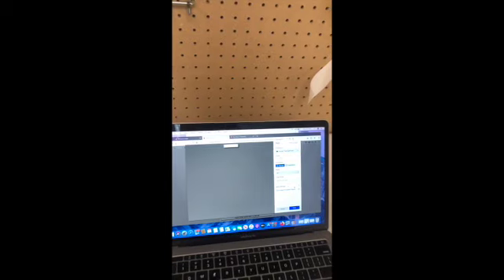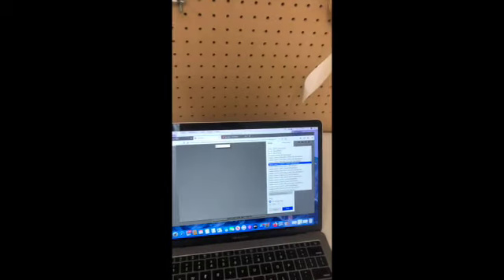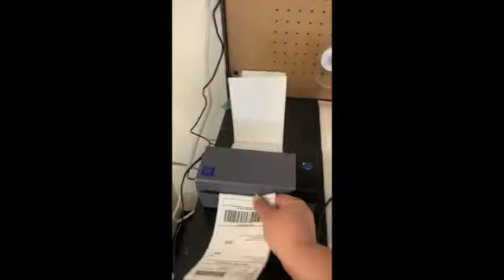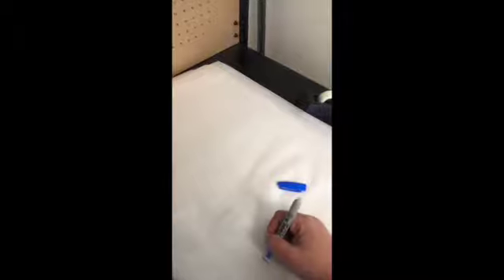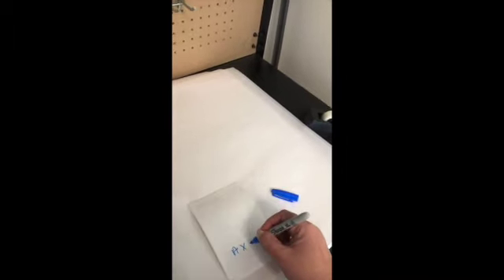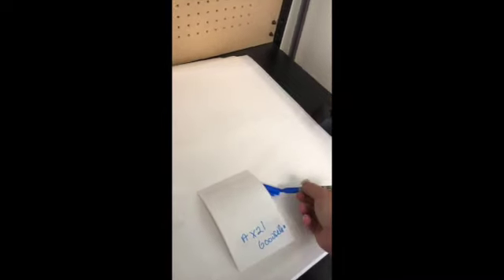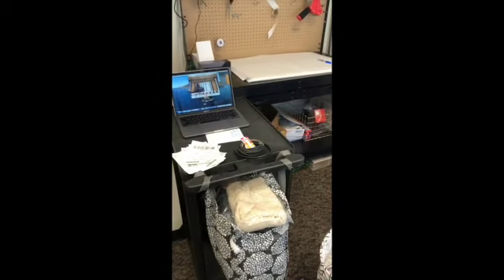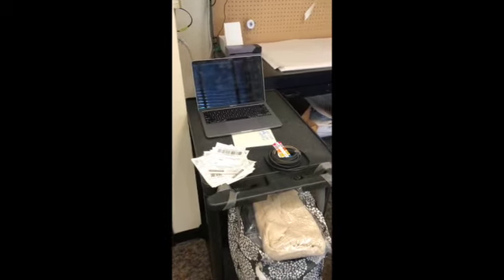Ship with me! Full time online reseller on eBay and poshmark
Come ship with me on a random Thursday.

Join my full time online reselling on Ebay and poshmark journey.

or my ebay store

Some tools I use:
Ikea bags for storing inventory
Magnet for removing security tags

You can see all of the parts of what make my space work.